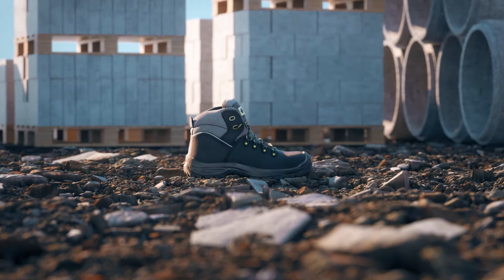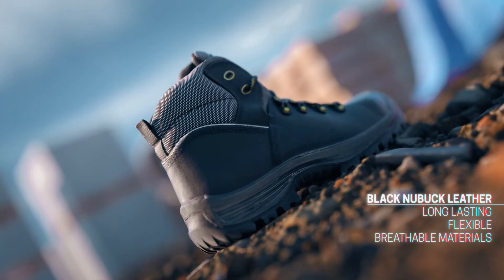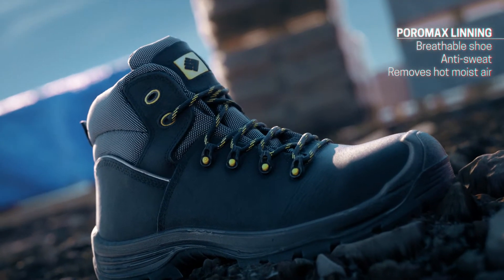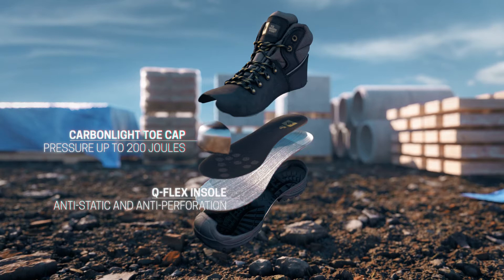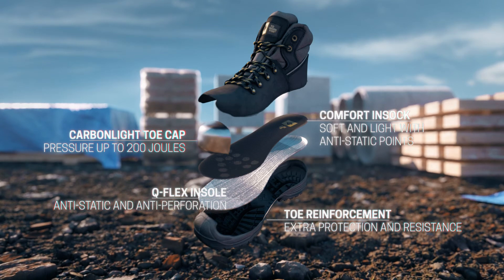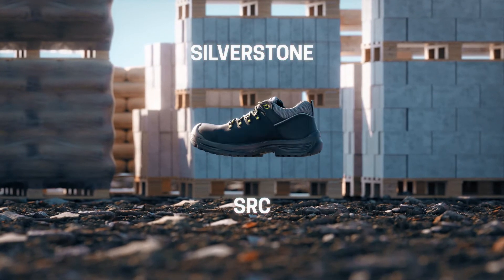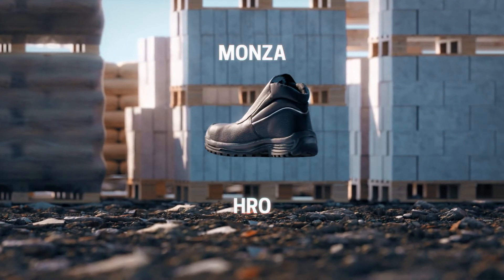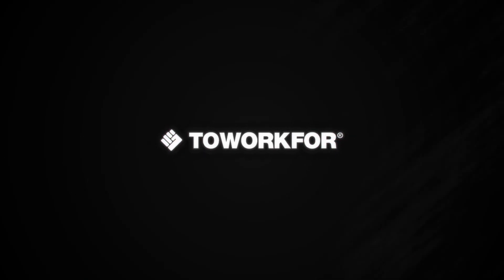TOWORKFOR® | ADVANTAGE Collection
TOWORKFOR's ADVANTAGE Collection
The Best Tool One Can Use

It may look like any other work shoe, yet the ADVANTAGE Collection propels the ultimate safety performance.
A boost of comfort, grip, breathability, and stability to stand all day at your best. Whatever the job, the ADVANTAGE collection allows you to get the most out of your skills.